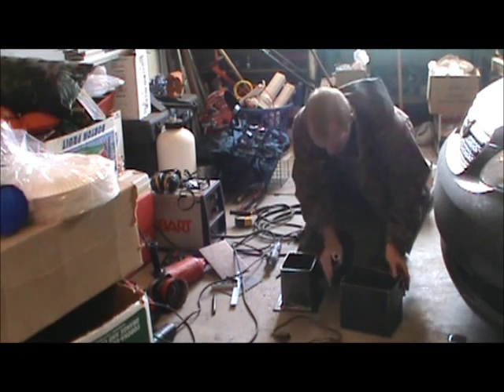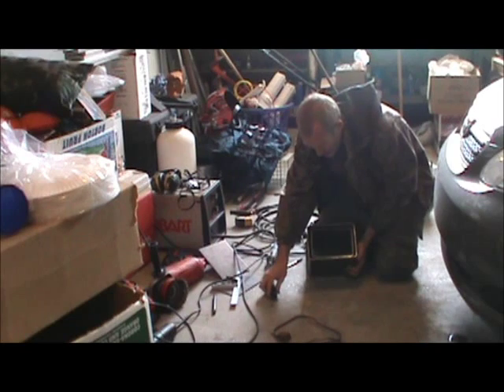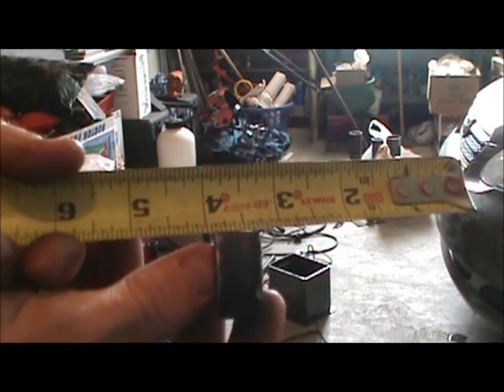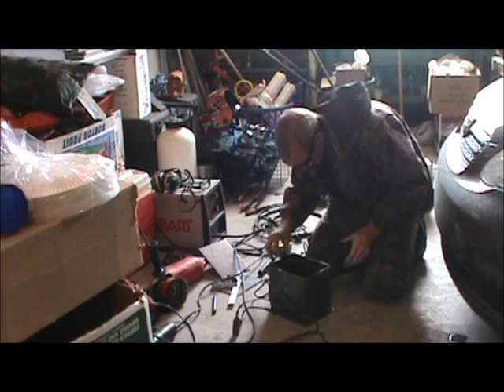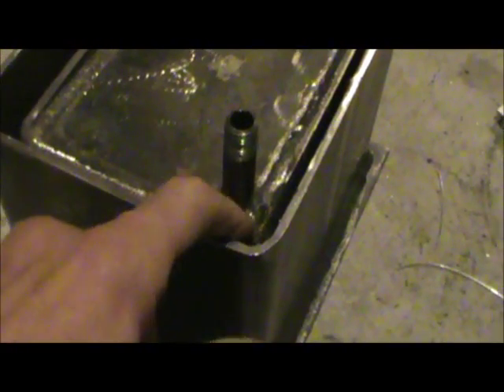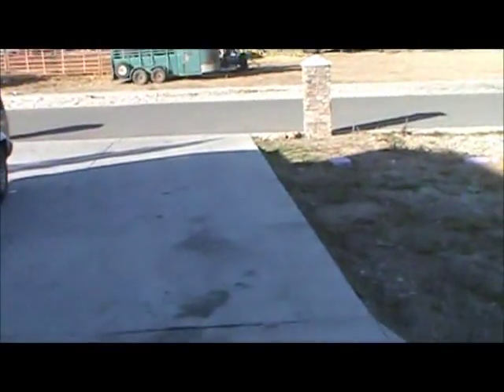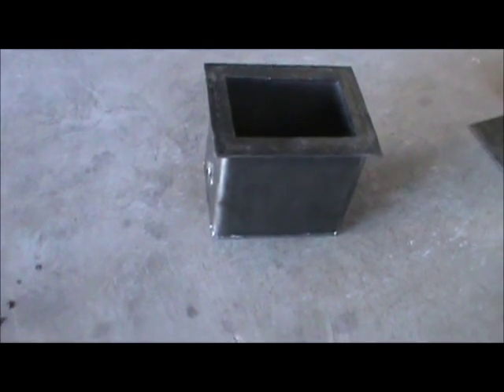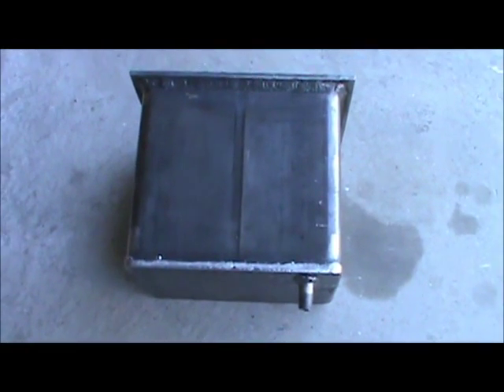100+ MPG Project New Vaporizer Design 1.5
Welding the fuel line protection flange, outer box and inner and outer caps into the vaporizer.

For more information on different types of gas vapor systems please